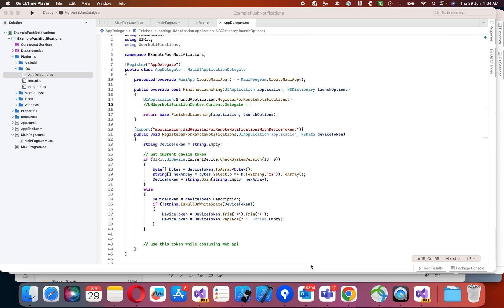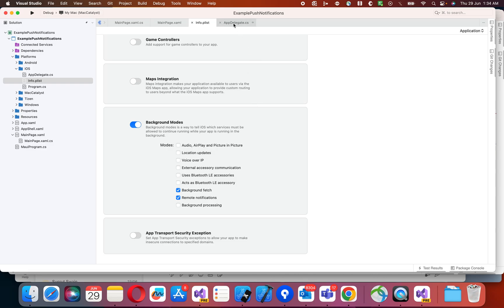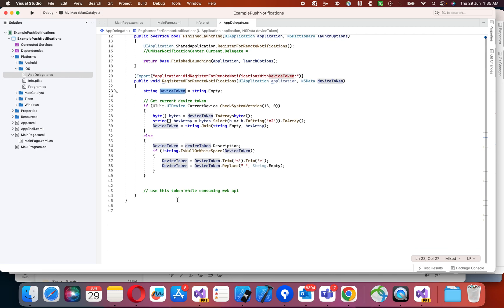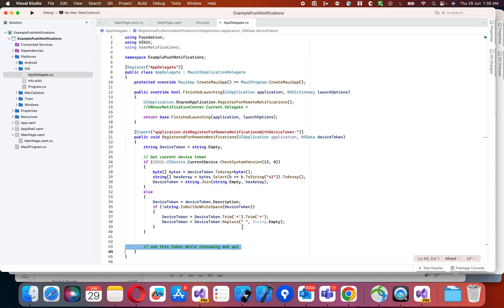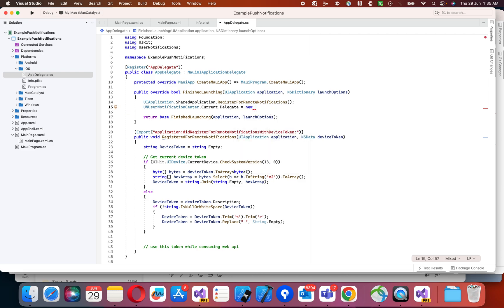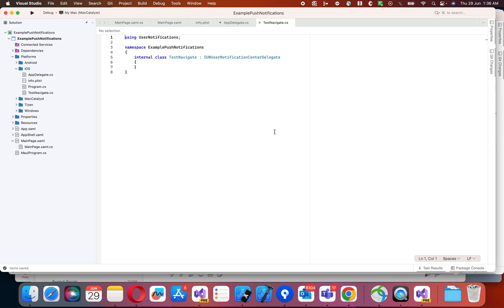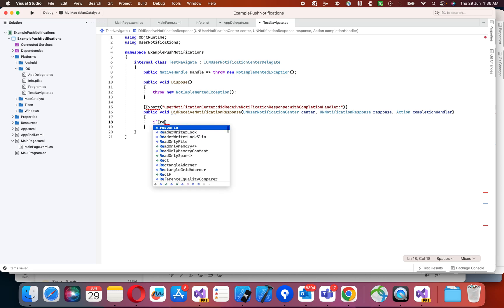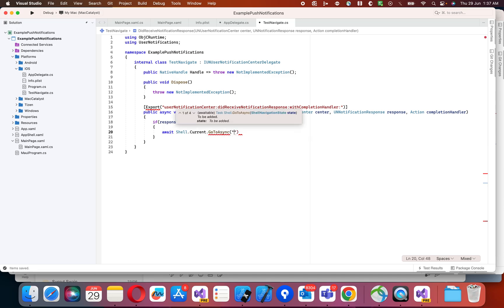push notifications for MAUI IOS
How to handle push notifications for MAUI IOS